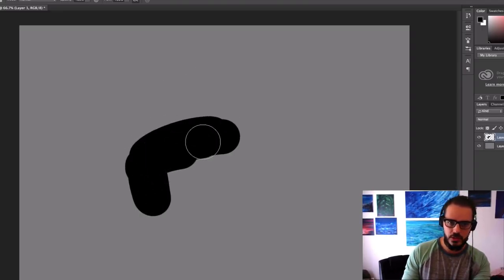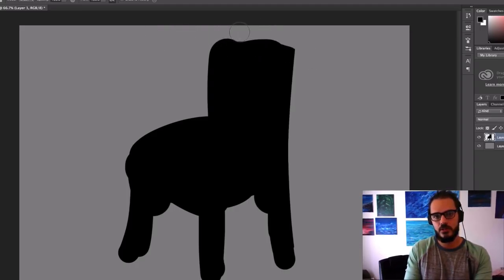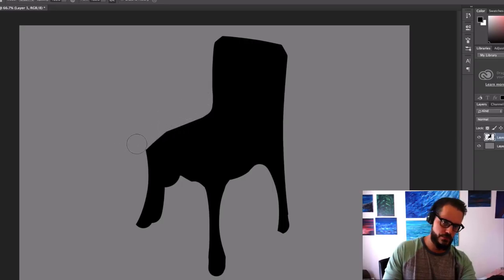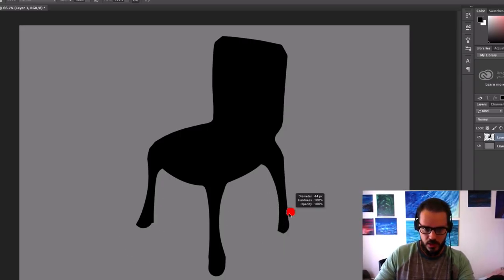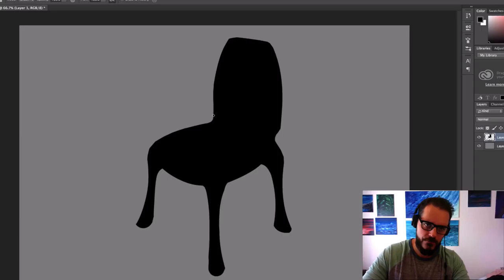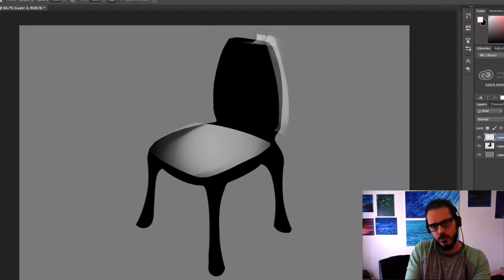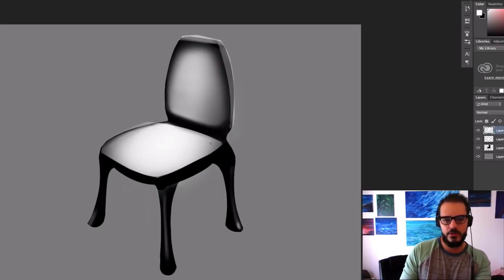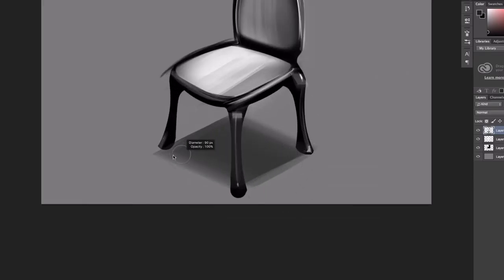How to Sketch Any Product Starting with a Simple Silhouette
★ NEW 2019 Sketch Course How to Sketch Any Product Starting with a Silhouette in Photoshop